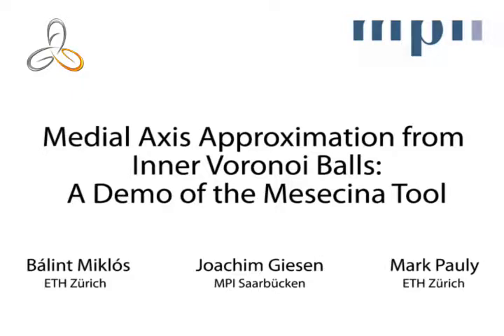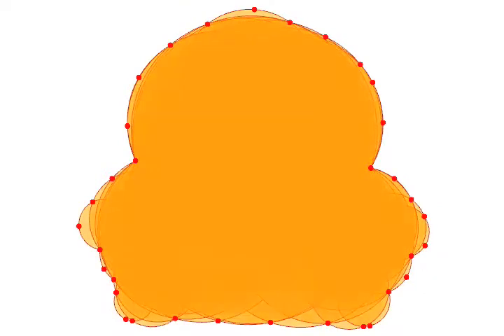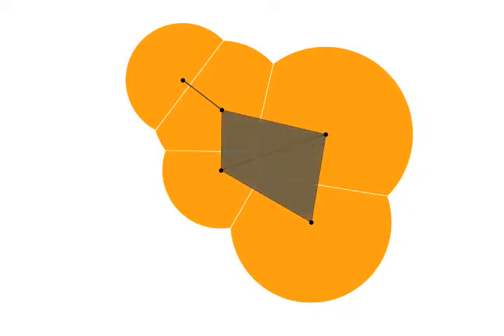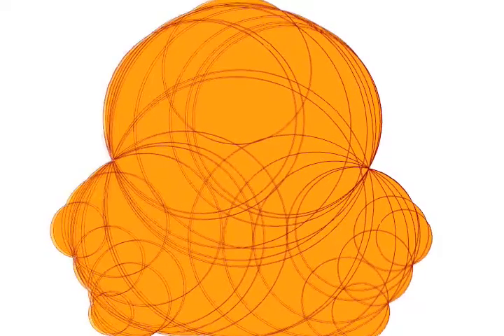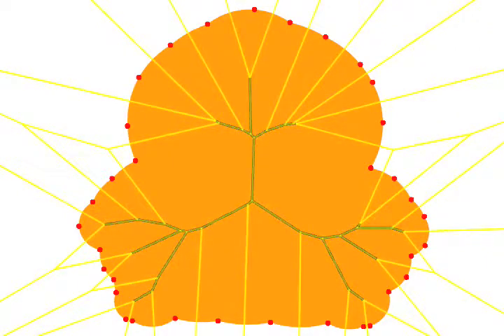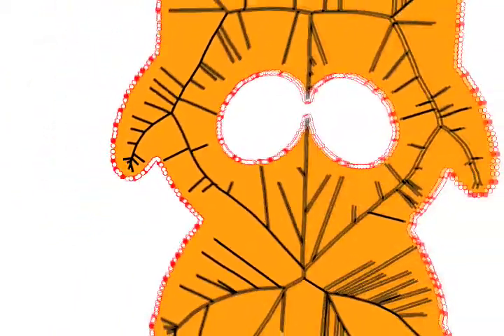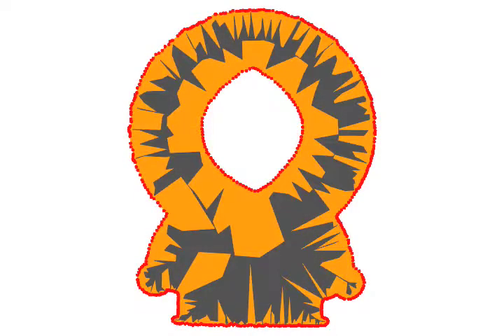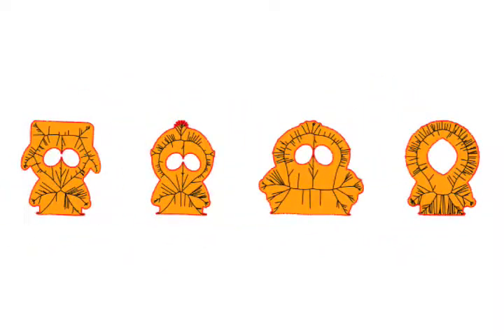The Medial Axis of the South Park Guys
Explaining medial axis approximation algorithm in the plane. Generated with the software Mesecina I tried to use a bit less boring shapes than in a usual research/educational video, go to 5:35 to see the less "dry" part of the video...